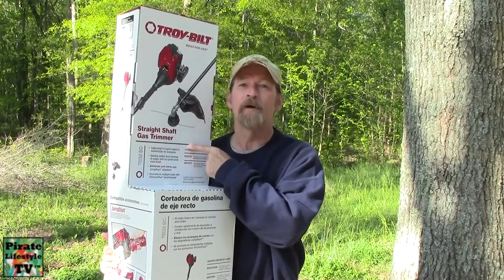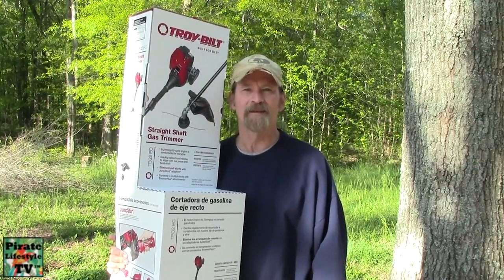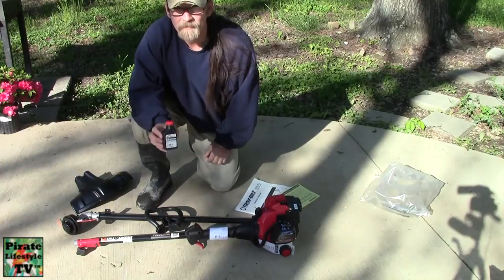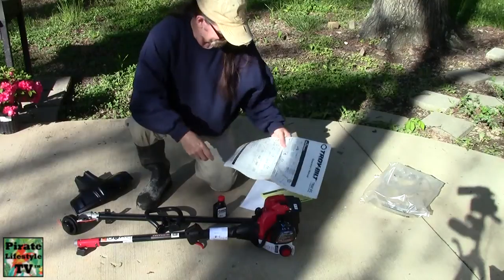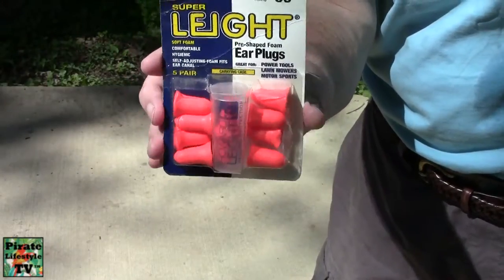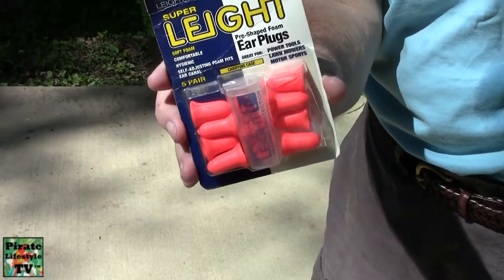Weed Whacker Fun with a New String Trimmer - Pirate Lifestyle TV ™ Episode 048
Episode for the Pirate Lifestyle TV Show.

Let's whack some weeds with a brand new Troy Bilt string trimmer from Lowes.
The most excellent way to be supportin' Capt Rob and Pirate Lifestyle TV is ta LIKE & FAVORITE & THUMBS UP this video an' be sharin' it wit' ye friends on Facebook an' Twitter.

A humble pirate "thank you" fer doin' this. Arrrrr.

Sail Around the Web-O-Sphere wit' Capt Rob!

Weed whacker fun with a new string trimmer.